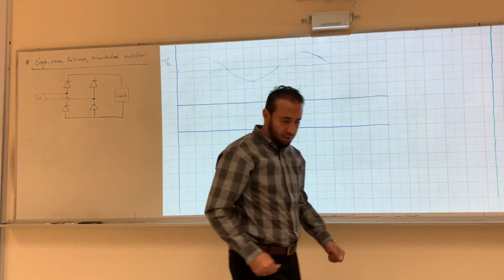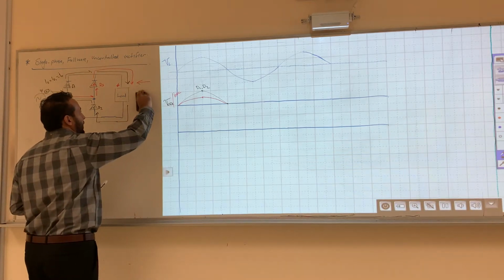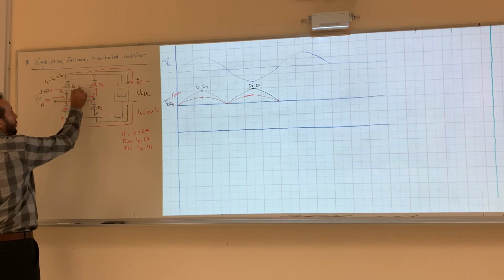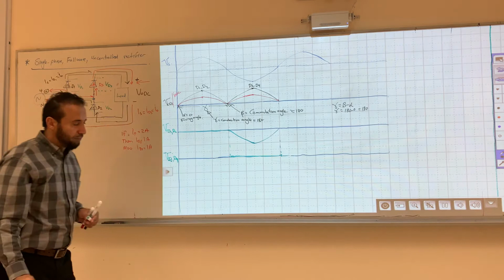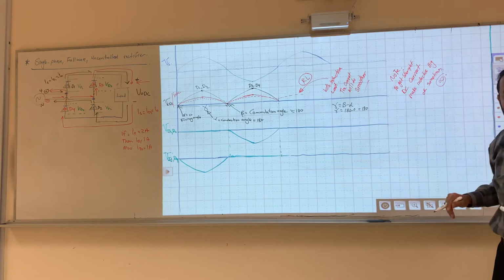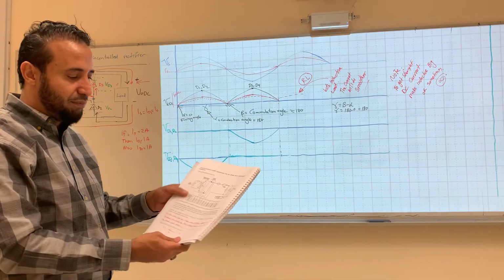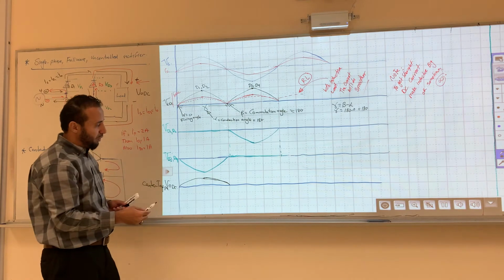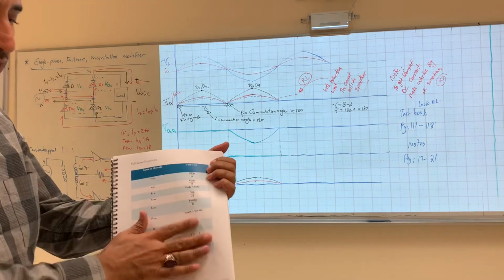Single-phase, Full wave, Uncontrolled Rectifier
Power Electronics EEE 203, Sem 421, JIC